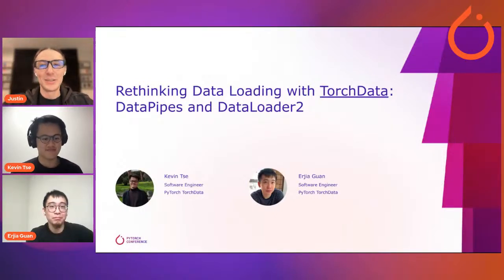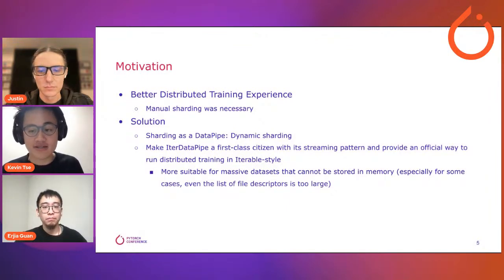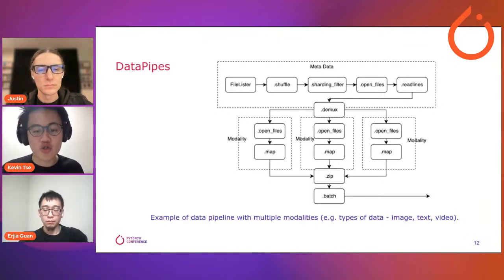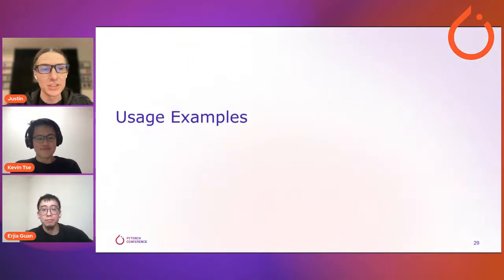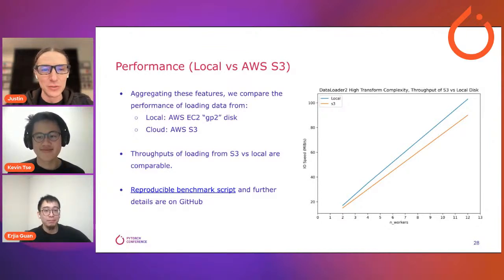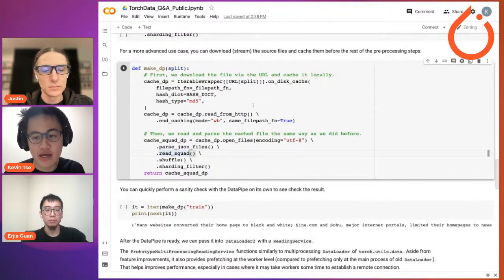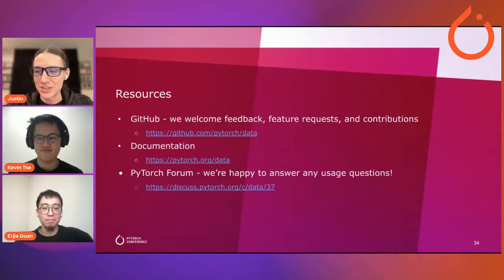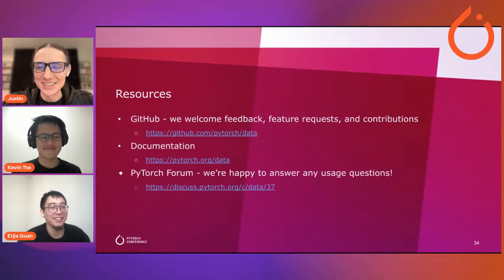PyTorch 2.0 Q&A: Rethinking Data Loading with TorchData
The TorchData library provides new composable building blocks called DataPipes and a new DataLoader2. Together, they allow easy construction of flexible, reusable data pipeline and execution in various settings/backends. We will examine these new features, showcase examples, and discuss how they improve upon the data loading functionalities provided by PyTorch.

Presenters: Kevin Tse and Erjia Guan. Hosted by DA Justin Jeffress.